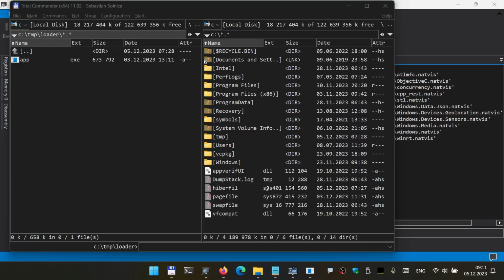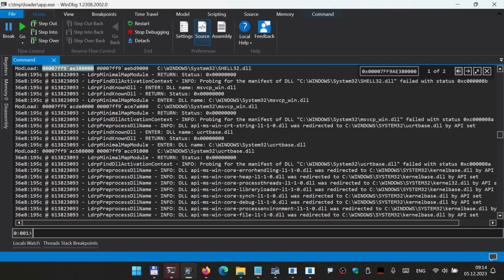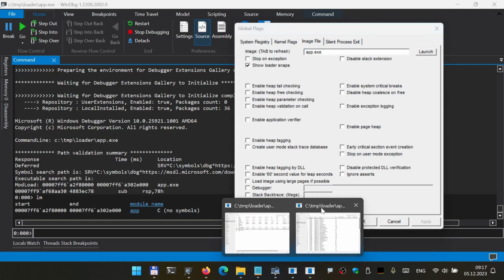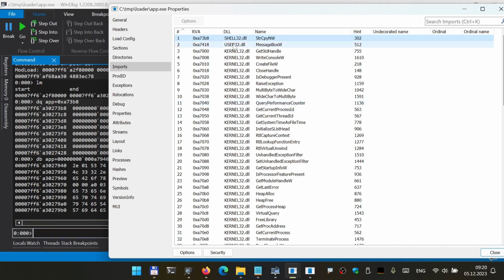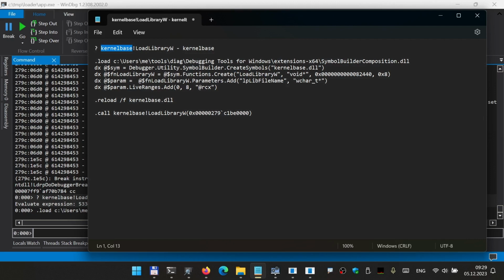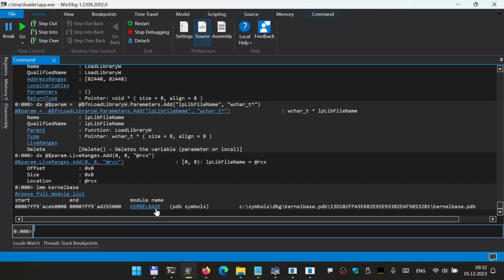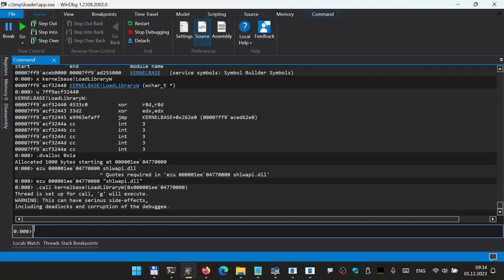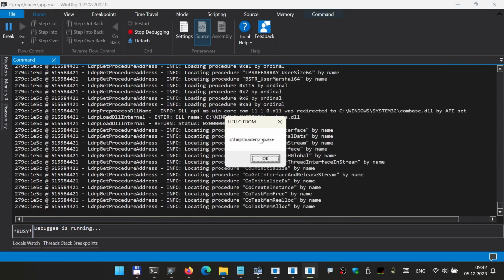Fixing PE file imports in the debugger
In this video I present how you may manually, with the help of WinDbg, fix import issues in any application.

I also present a way to inject a DLL from a debugger using the SymBuilder extension.